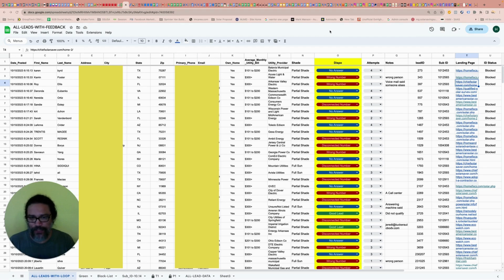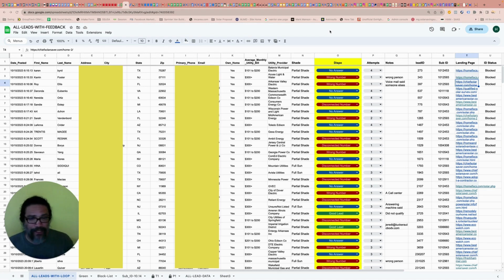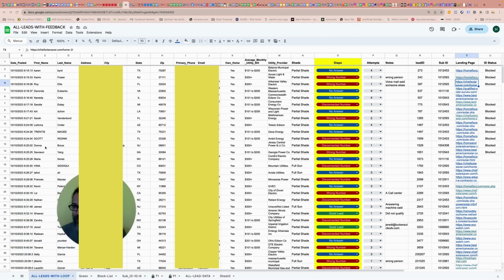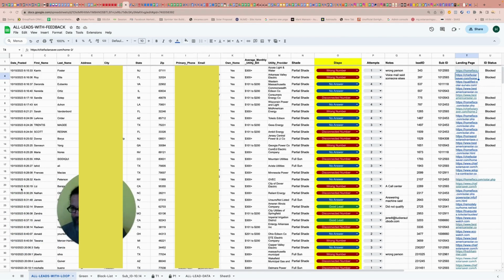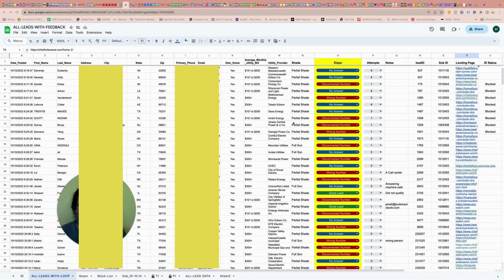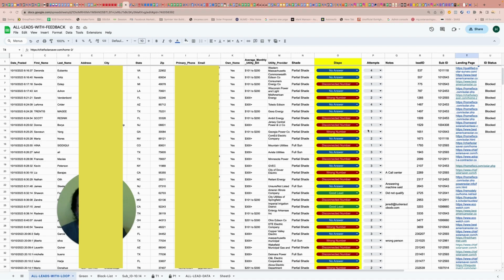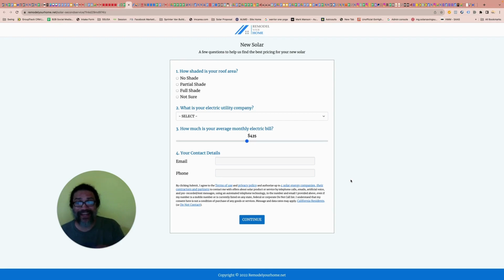Solar Lead Generation Feed Back Loop for Success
Successful Solar Lead Generation cannot happen without taking consistent action on your feedback loop.  In this video I discuss a simple way of monitoring the sales feedback loop for incoming lead flow and explain how this benefits your advertising.  Specifically this client is one of our ALPHA Ping Tree clients.  They are scaling their operations and using the systems we provide to crowd source lead flow lead flow and better control the 3 biggest elements of lead generation.  That being quantity, cost and quality.